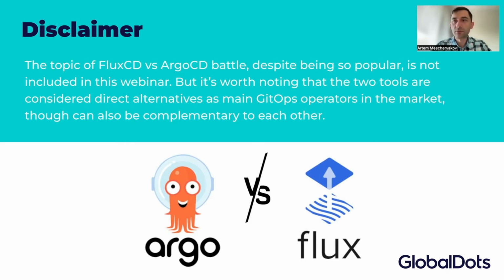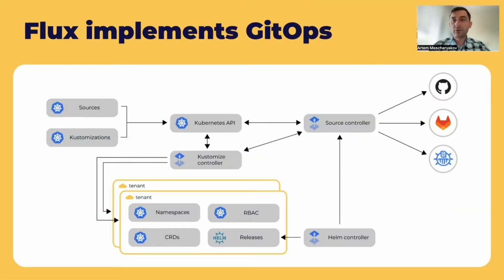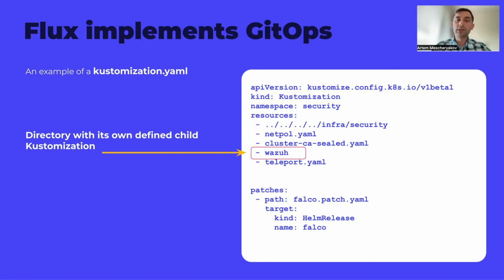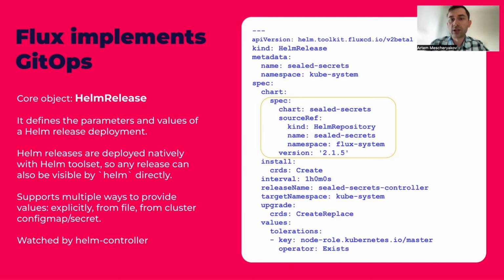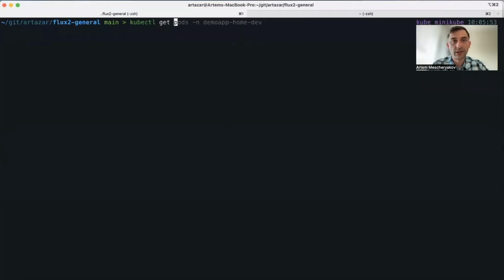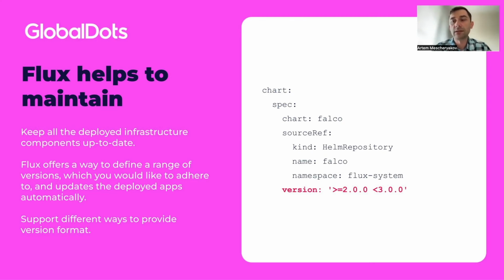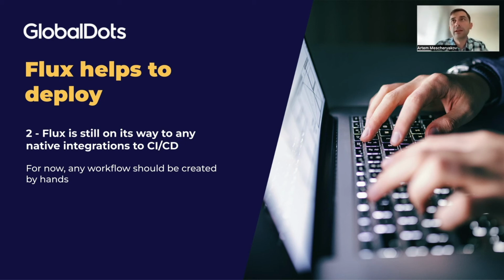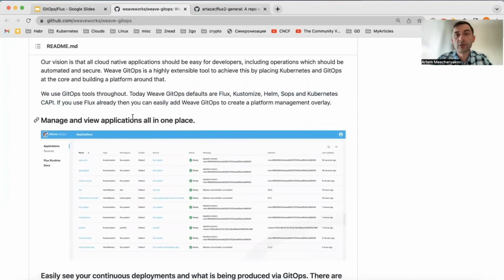Webinar: GitOps/Flux - Continuous Delivery on K8s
Presented by Artem Meshcheryakov, Senior DevOps Engineer at GlobalDots

Keep up with the latest trends & essentials to DevOps success by joining GlobalDots' DevOps Masterclass series!

The journey to success for cloud-native often runs through CI/CD fundamentals. In this episode, we’ll guide you on how to perfect the art of automating Kubernetes deployments, by implementing GitOps with Flux CD.

Gain in-depth knowledge on how to set up a Continuous Delivery pipeline on your Kubernetes environments, and improve your operational control.